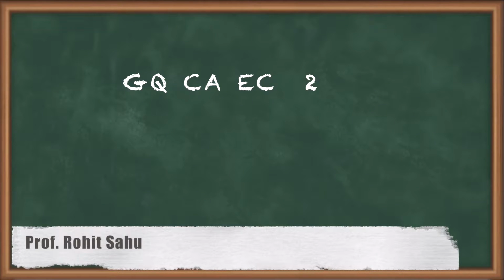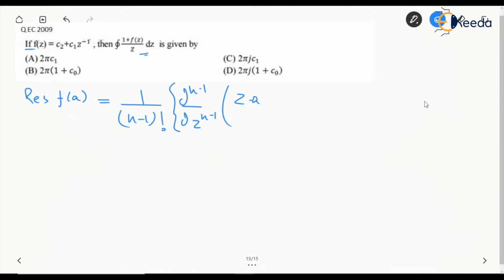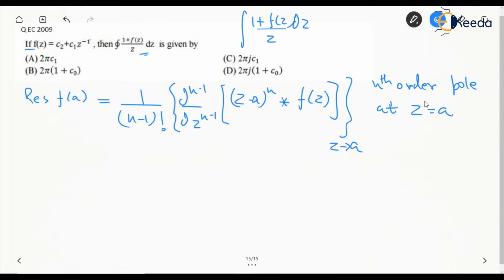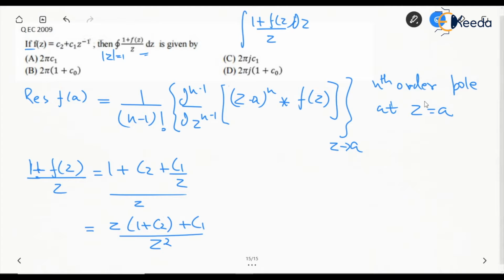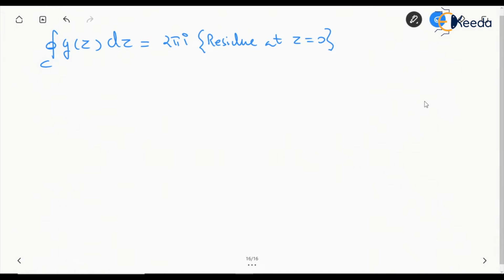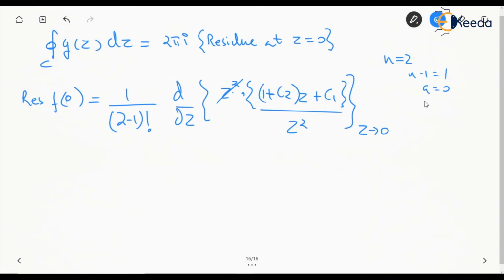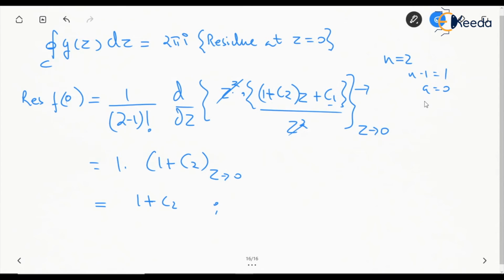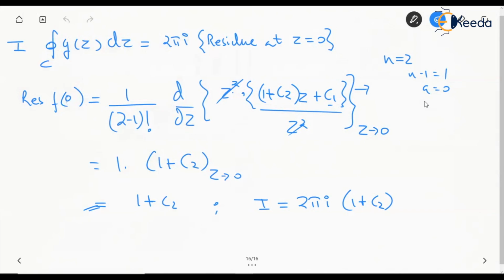Solving Complex Analysis Questions In Engineering Mathematics | EC GATE 2009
In this video, we dive deep into the realm of Complex Analysis, a fundamental topic in Engineering Mathematics for GATE exam preparation. Join us as we solve a challenging GATE question related to Complex Analysis, providing you with step-by-step explanations and strategies to tackle similar problems in your upcoming exam.

🔍 Video Overview:
In this session, we focus on a specific question from the Complex Analysis section of GATE, offering a comprehensive solution approach. Whether you're a GATE aspirant, an engineering student, or someone interested in sharpening your mathematical skills, this video is tailored just for you.

📚 Key Topics Covered:

Understanding Complex Numbers
Analyzing Complex Functions
Solving GATE-Level Problems in Complex Analysis
Step-by-Step Solutions and Problem-Solving Techniques

Happy Learning.